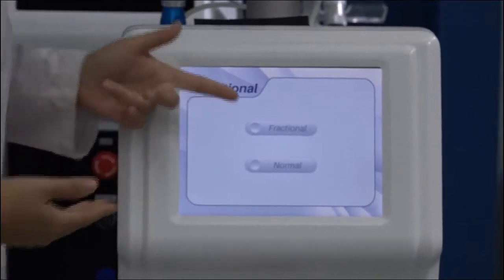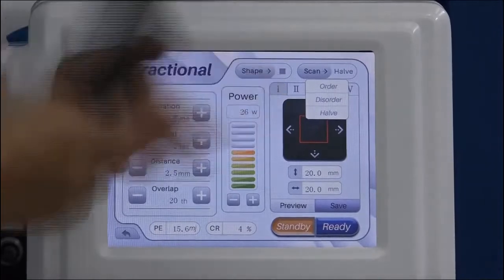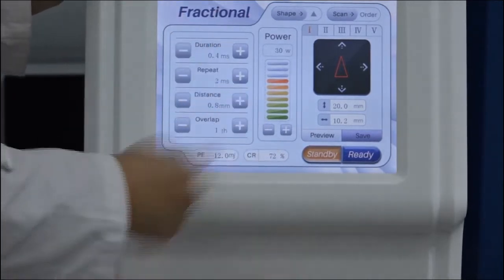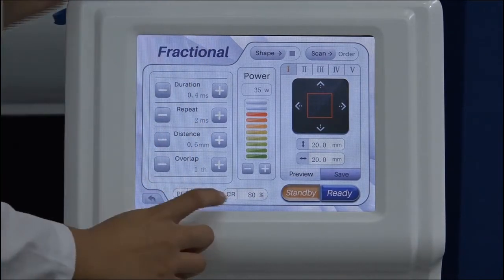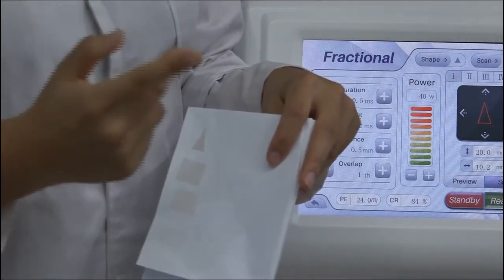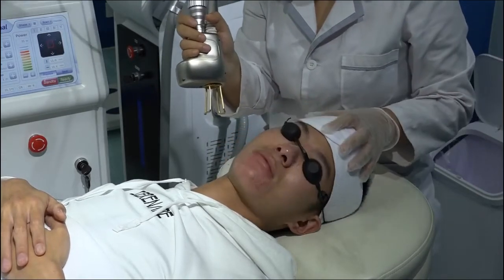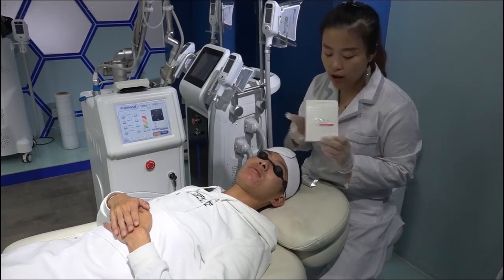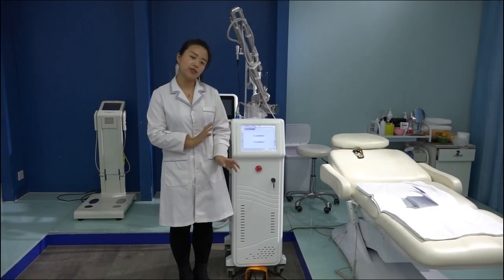Nubway Training video: How to use Fractional CO2 laser